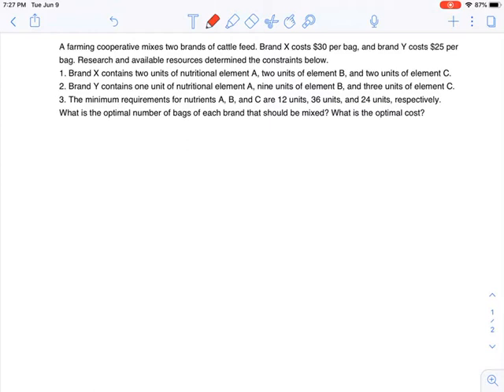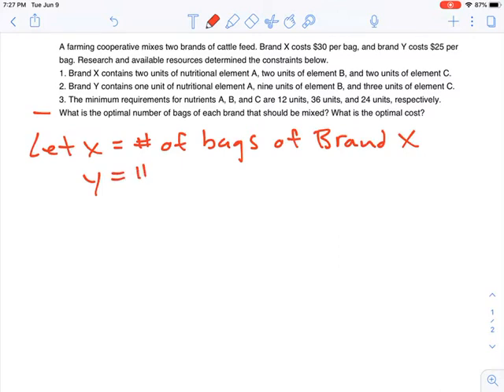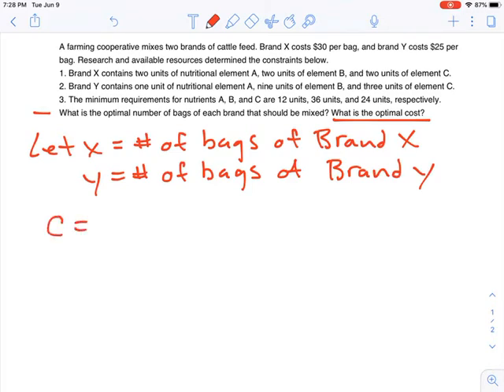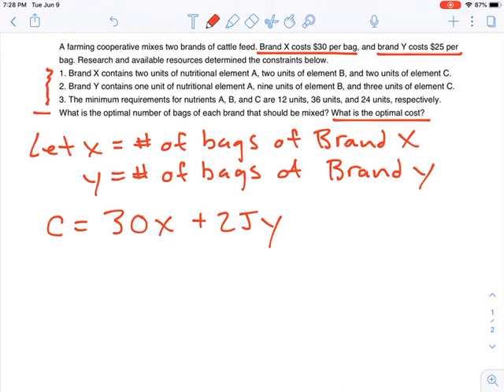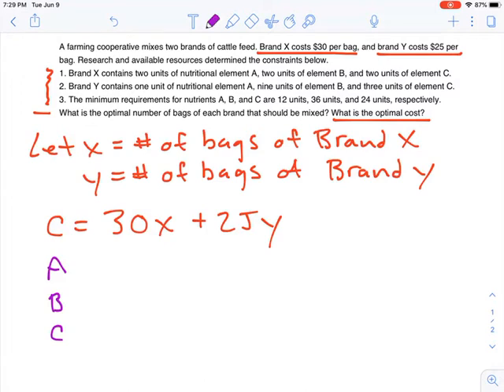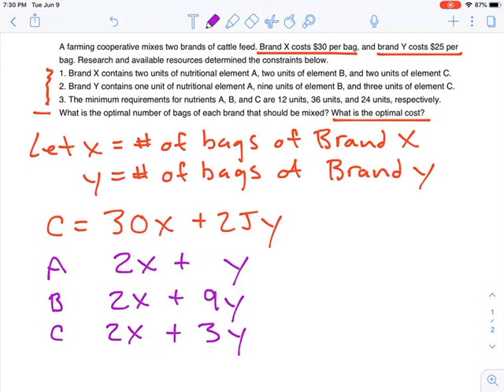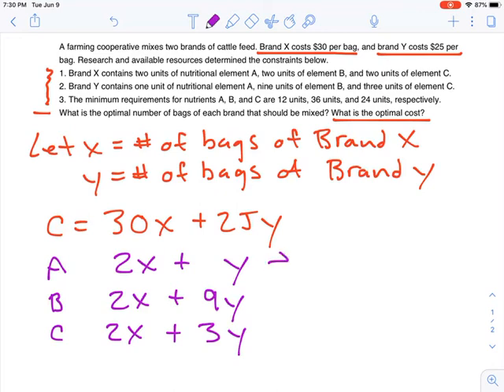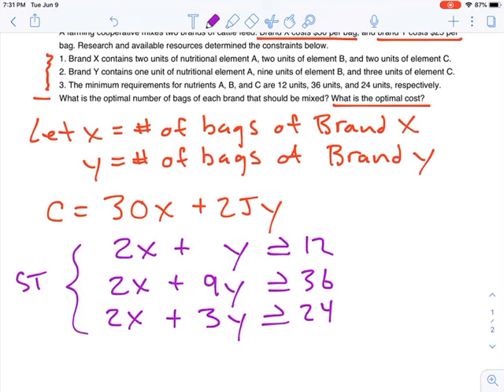Linear Programming-Standard Min-Application Set Up